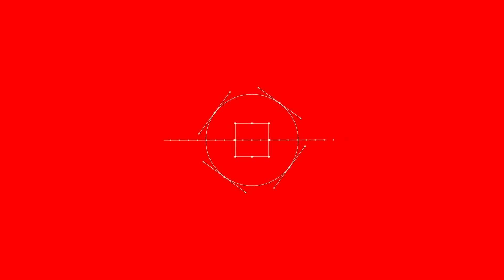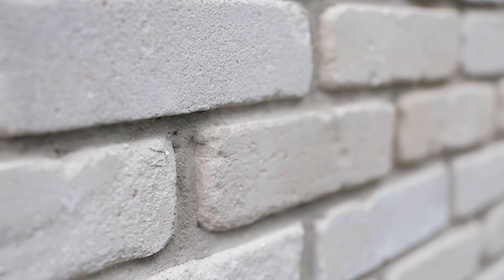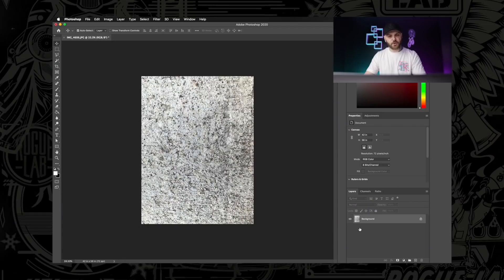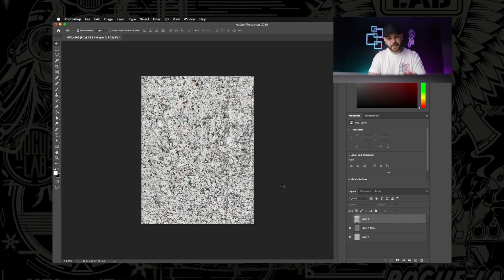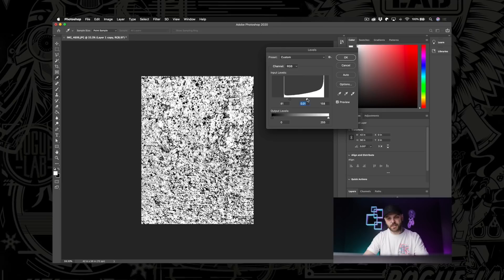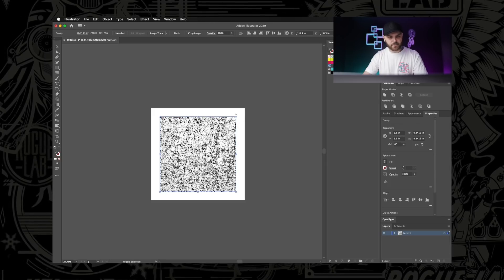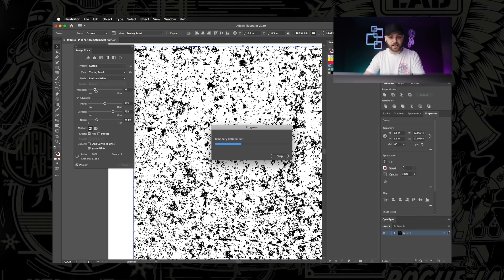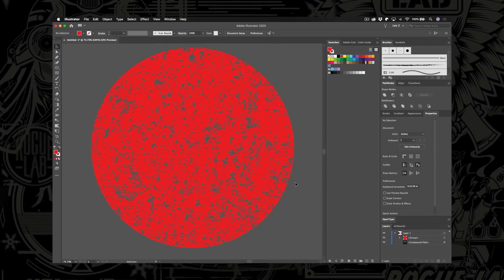How To Make Your Own Vector Textures Using Your Phone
Learn how to create vector texture patterns from literally anything!